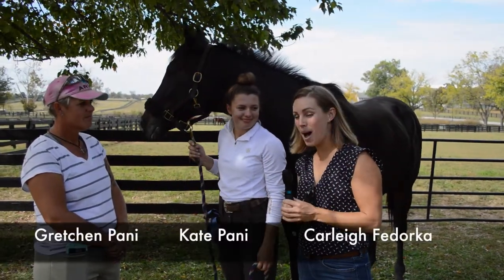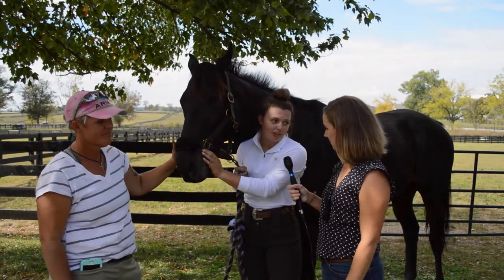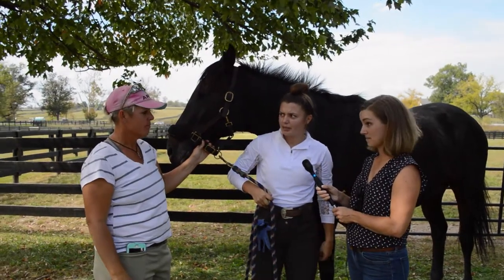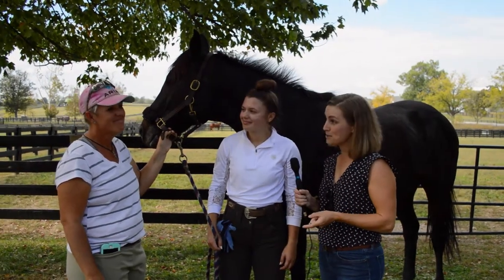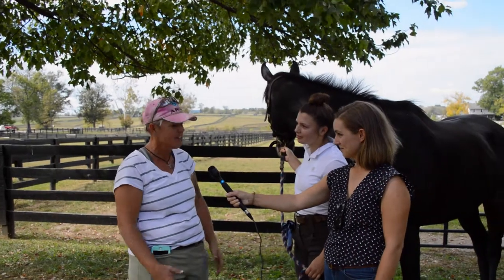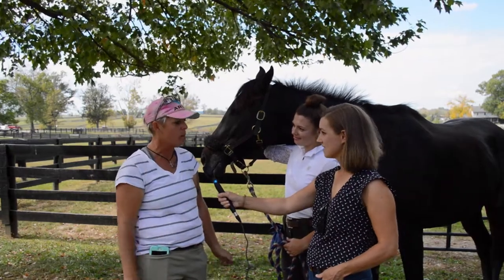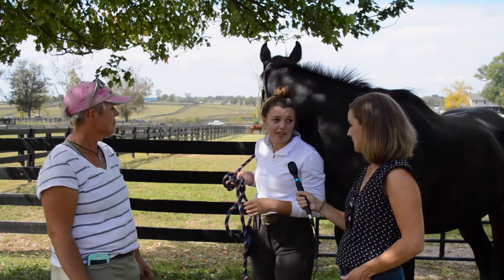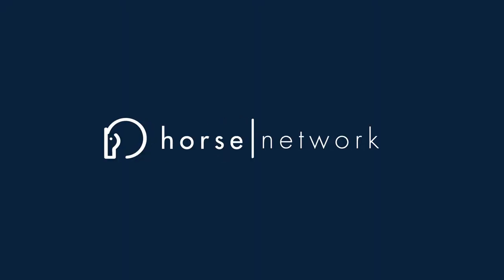Thoroughbred Makeover: Sayler's Creek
For mother/daughter duo Kate and Gretchen Pani, the Thoroughbred Makeover is all about family, and all about the horse.